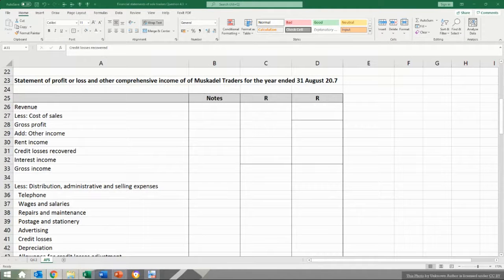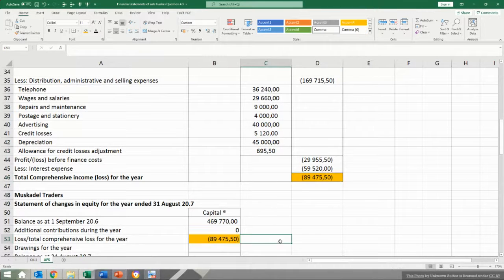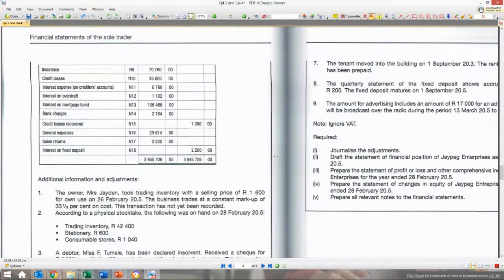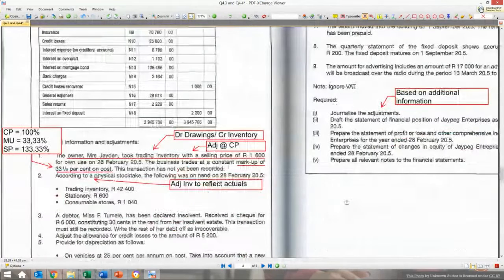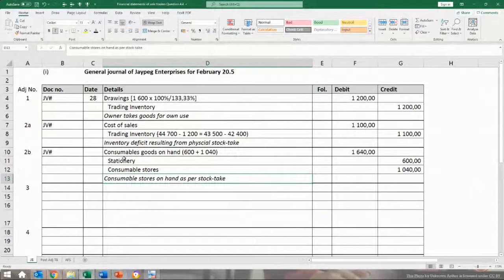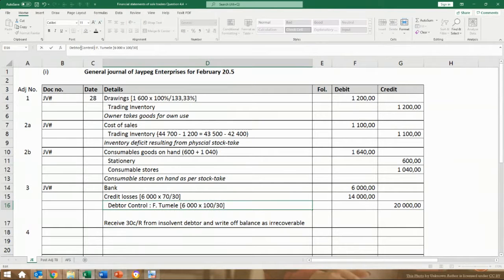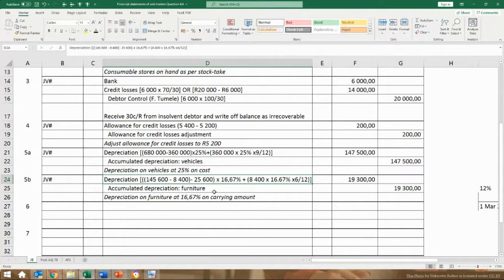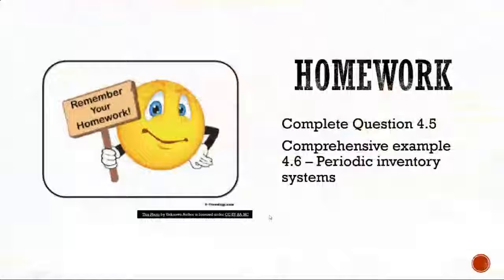ACBP5122 LU4 Financial statements 16 September 10h00 11h50 recording 2